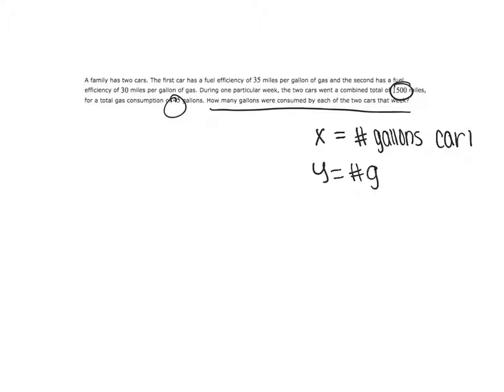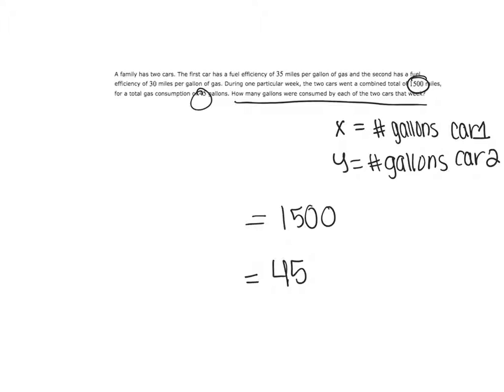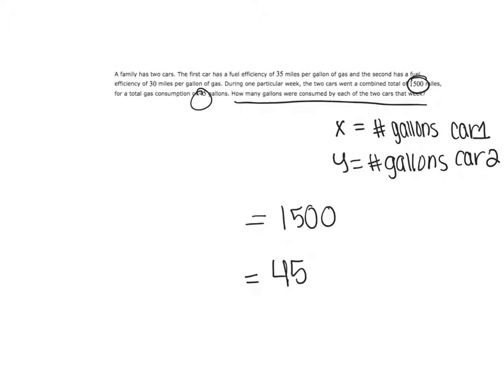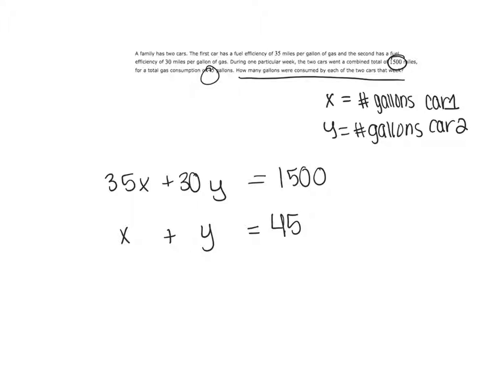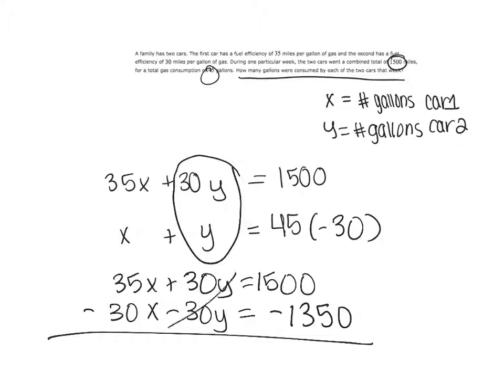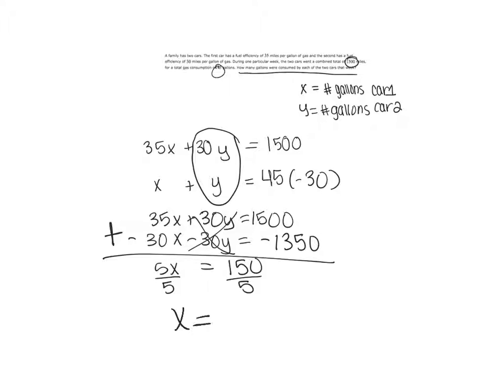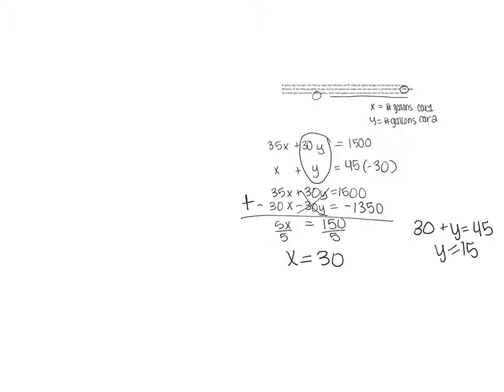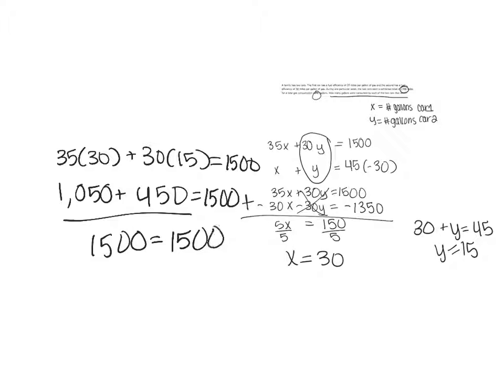ALEKs Applications Assignment - Problem #6